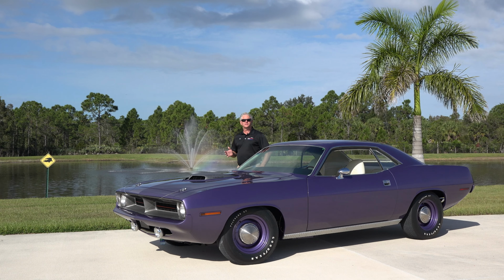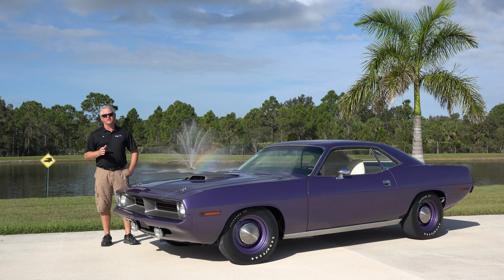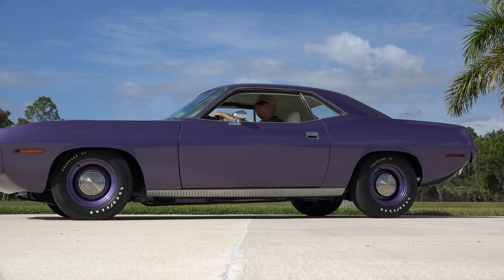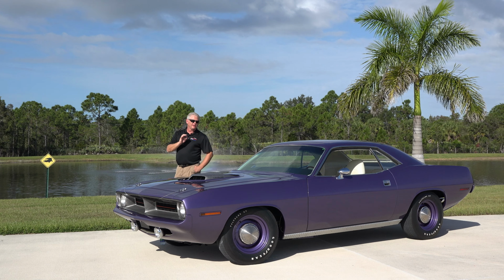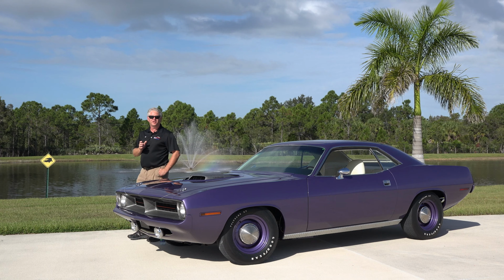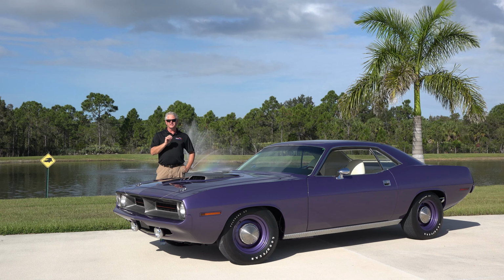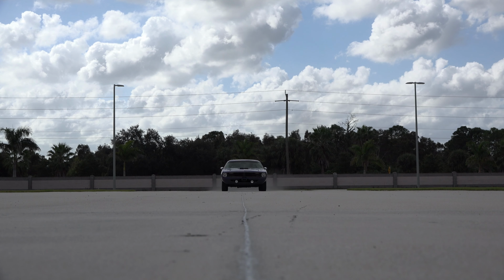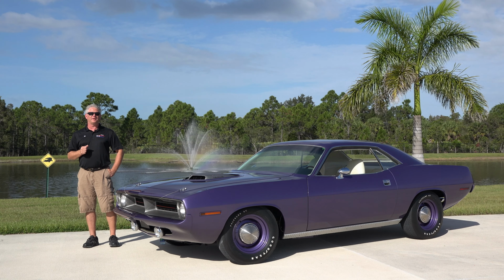1970 Plymouth Hemi Cuda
Here we have AMCM's Ed Dedick talking about a highlight of our collection, a 1970 Hemi Cuda. Our car is in In Violet with White interior and has the Automatic transmission. Only 368 cars were offered with this engine and the Automatic transmission. It is a number matching example that has received a comprehensive body off restoration.